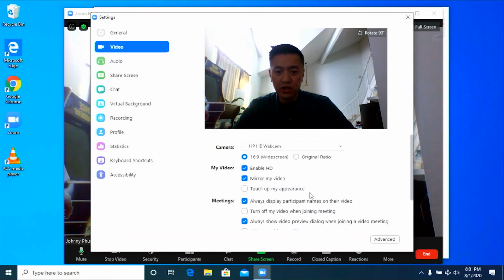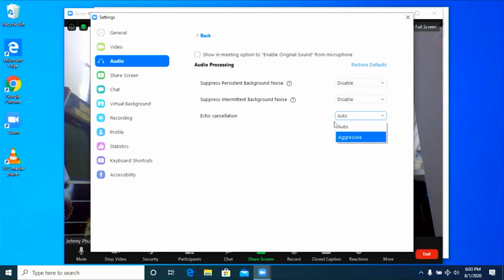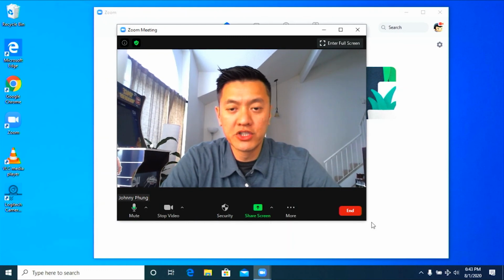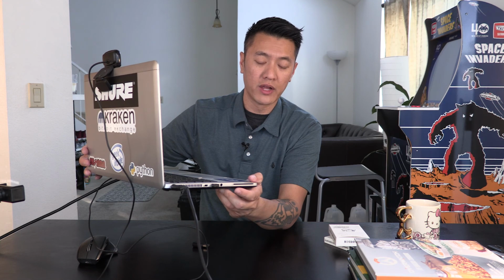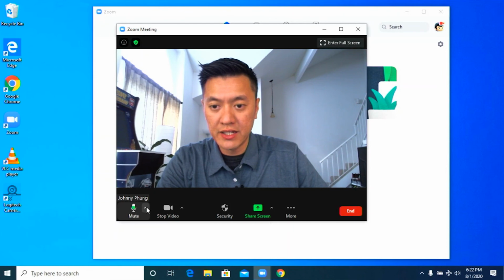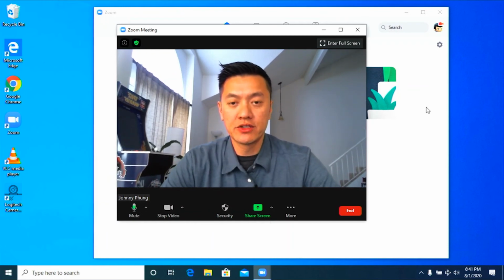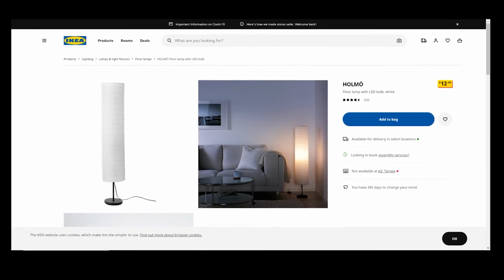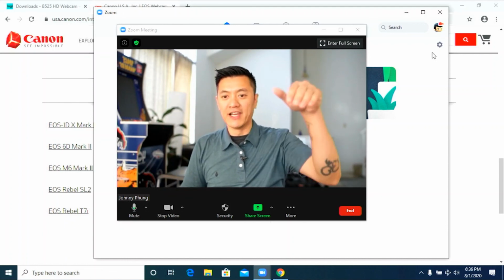Tips and Tricks for Better Zoom Calls with LACCD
Product Links:

USB Lavalier Lapel Microphone,Fifine Clip-on Cardioid Condenser Computer mic

Sabrent USB External Stereo Sound Adapter for Windows and Mac

Lavalier Lapel Microphone Omnidirectional Condenser Mic

Alternative USB Mic: Fifine Metal Condenser Recording Microphone